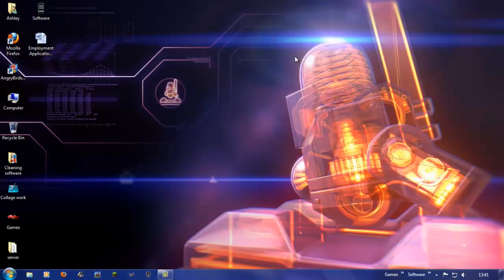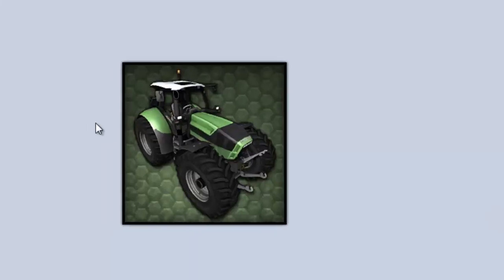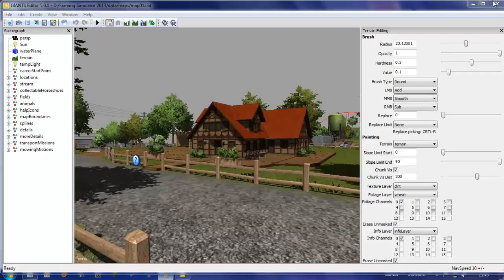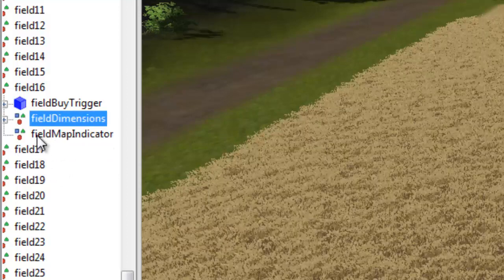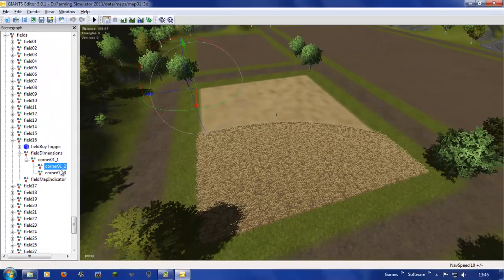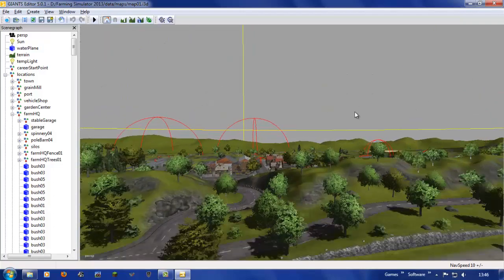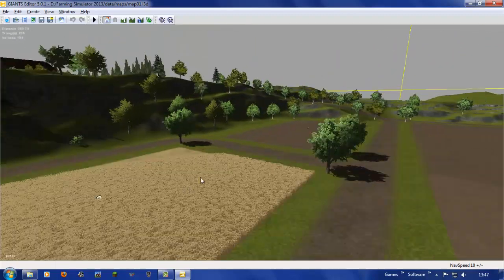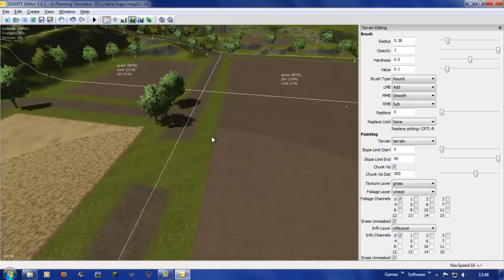How to use Giants editor (FS2013) commentary.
using the new giants editor, any questions please leave below thanks Fagash